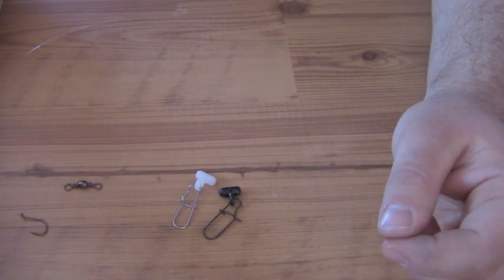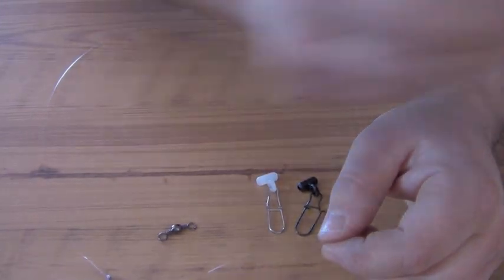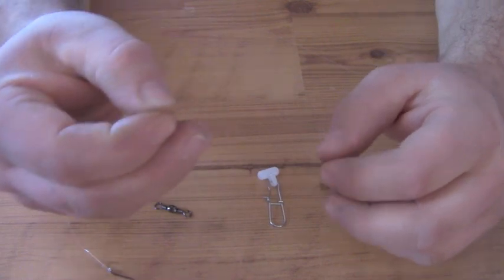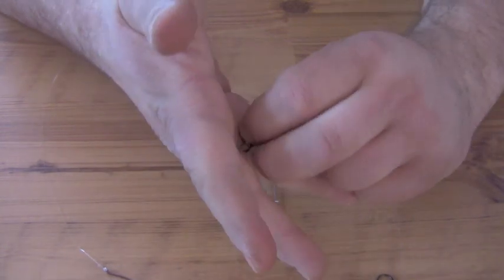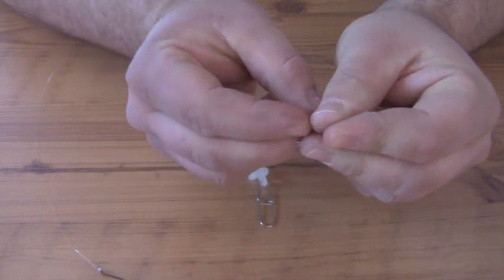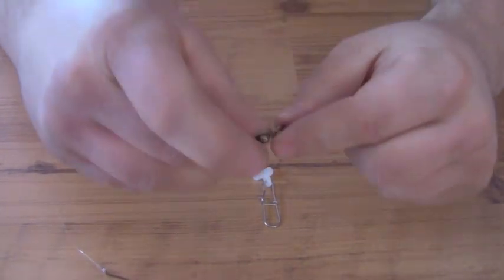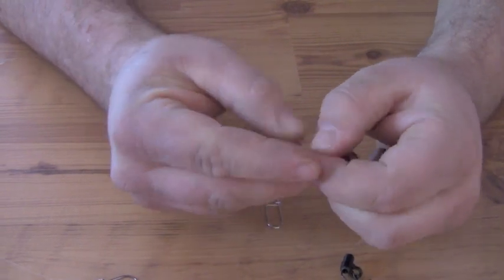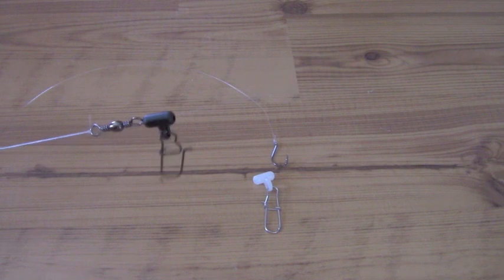Slider Rig for Live Bait Fishing | 207 Outdoors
Short Demo on how to Rig a Slider setup for lake trout fishing.